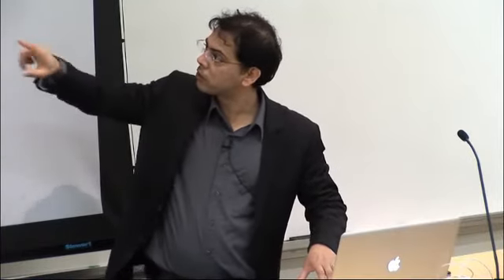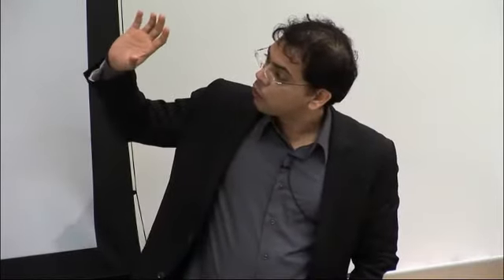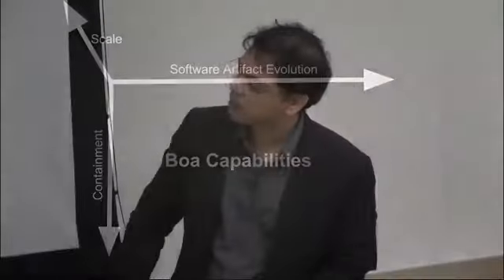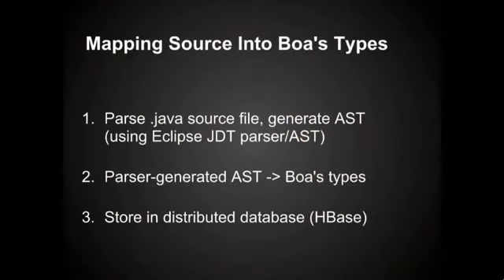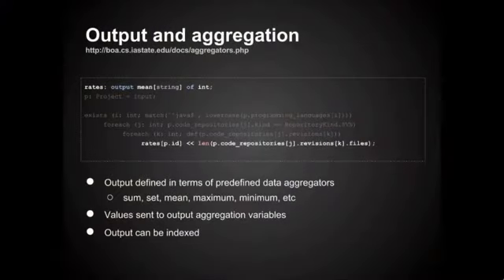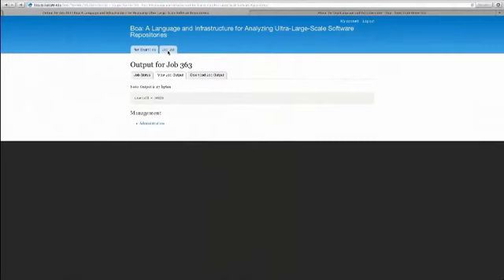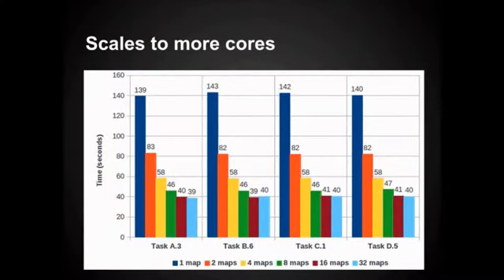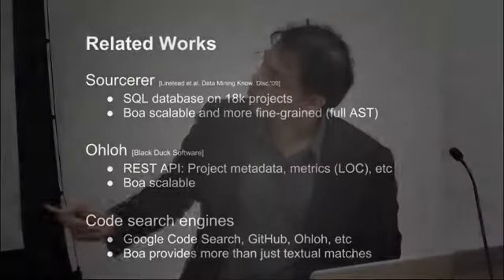Mining Software Repository Made Easy - Boa Language and its Data Store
Software repositories, e.g. SourceForge, GitHub, etc. contain an enormous corpus of software and information about software. Scientists and engineers alike are interested in analyzing this wealth of information both for curiosity as well as for testing important research hypotheses. However, the current barrier to entry is prohibitive and the cost of such scientific experiments great. Furthermore, these experiments are often irreproducible.  This talk will describe our work on the Boa language and its data-intensive infrastructure. In a nutshell, Boa aims to be for open source-related research as Mathematica is to numerical computing, R is for statistical computing, and Verilog and VHDL is for hardware description. Our evaluation shows that Boa significantly decreases the burden of the scientists and engineers analyzing human and technical aspects of open source software development allowing them to focus on the essential tasks of scientific research.   This is a collaborative work with Robert Dyer, Hoan Nguyen and Tien Nguyen all at Iowa State University.